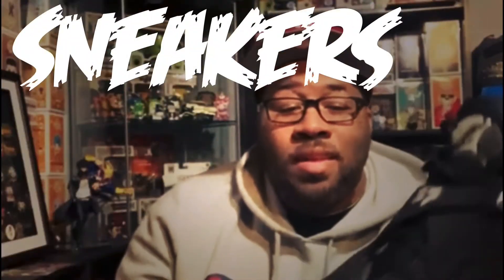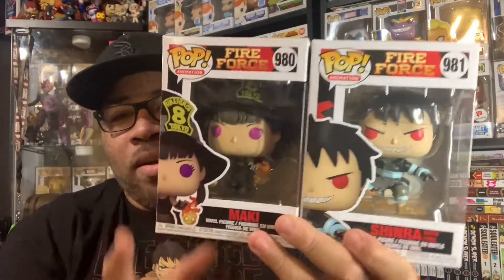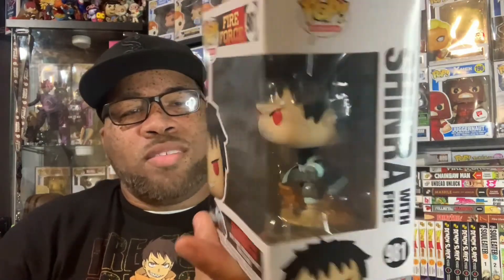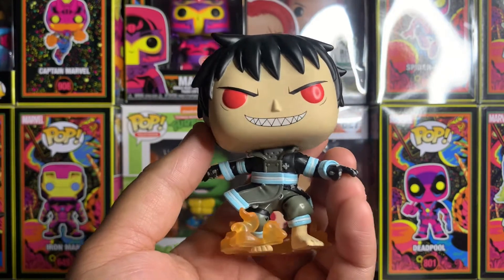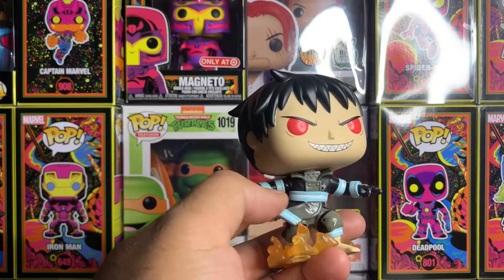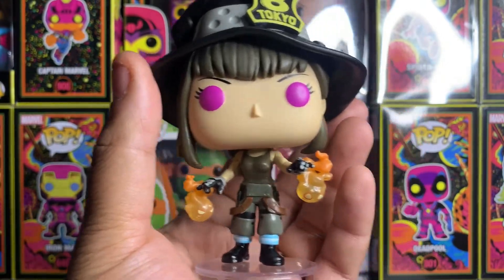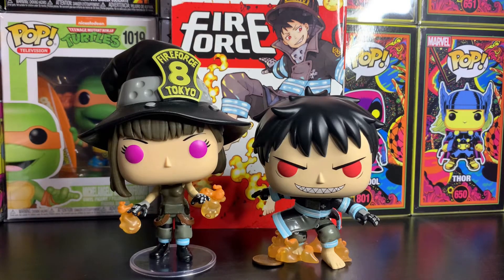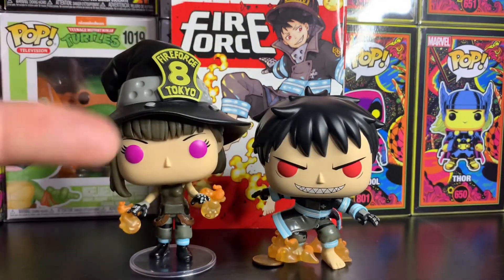Shinra and Maki Fire Force Funko Pops Review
Let's take a look at 2 of the new Fire Force Funko Pops

Fun of the Hunt T-Shirt
Funko Hunter Shirt